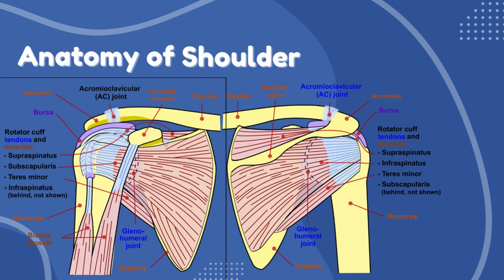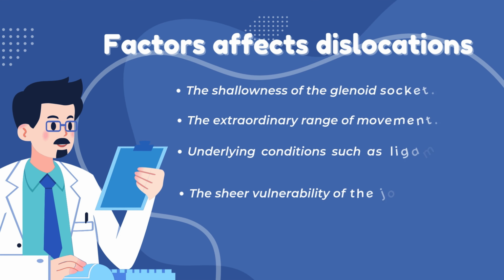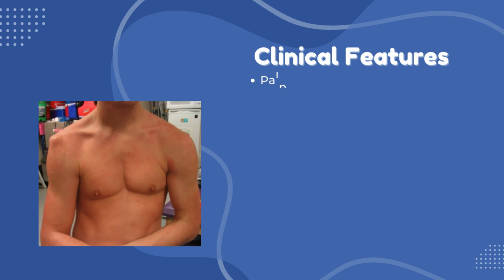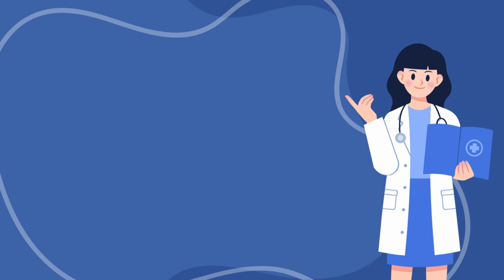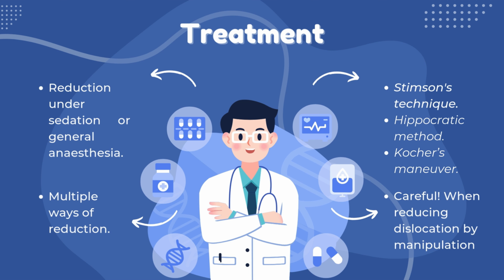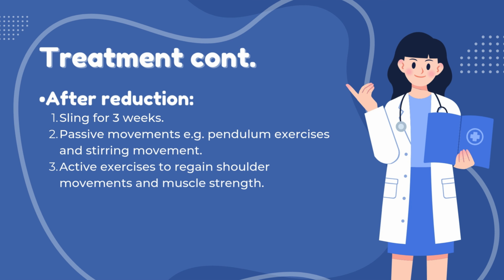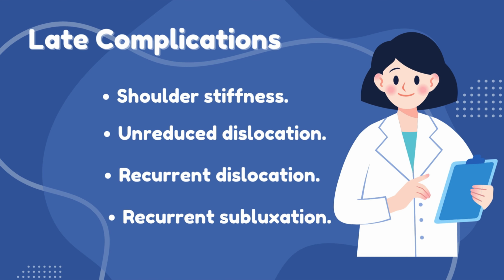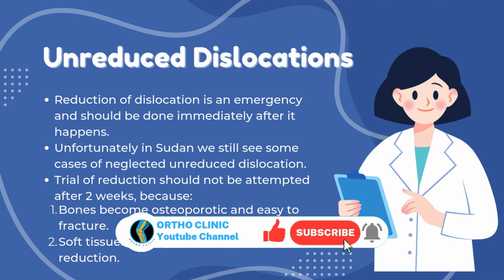Upper Limb: Anterior Shoulder Dislocation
The video describes Anterior Shoulder Dislocations, Clinical features, Mechanism of injury, Treatment, Complications. It also describes Stimpson's , Modified Hippocratic method , Kocher’s maneuvers of treatment.